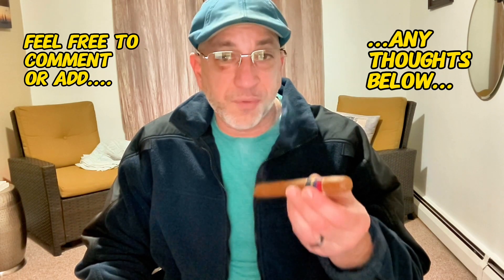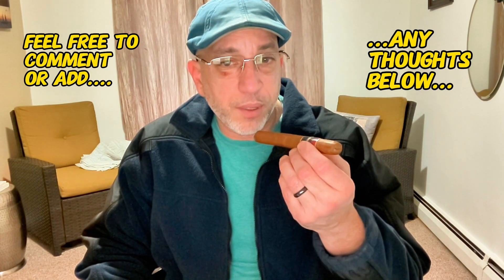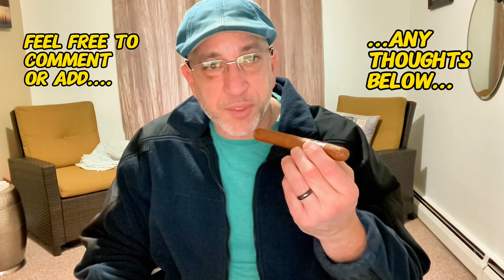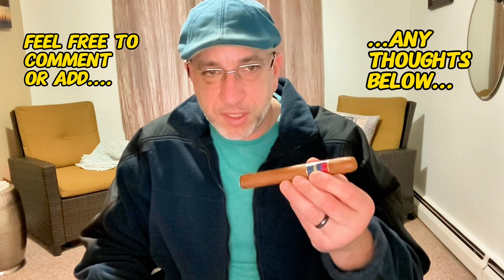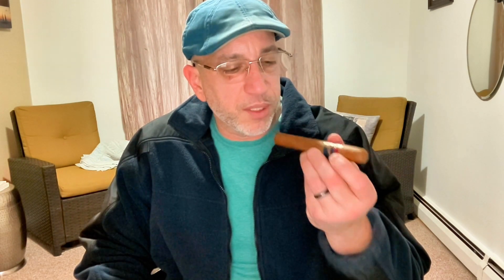LFD SOLIS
I love La Flor Dominicana as a cigar brand and I was lucky enough to come across the SOLIS at my local Brick and Mortar. This cigar was released in 2022, unbeknownst to me, and I confused this cigar with the La Nox which was released in 2015. SPOILER ALERT! I love this cigar!